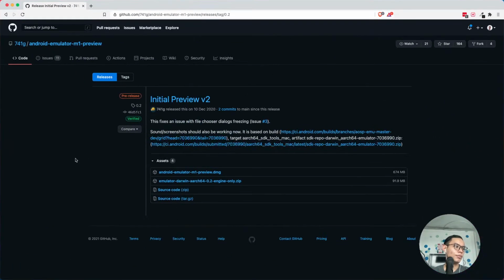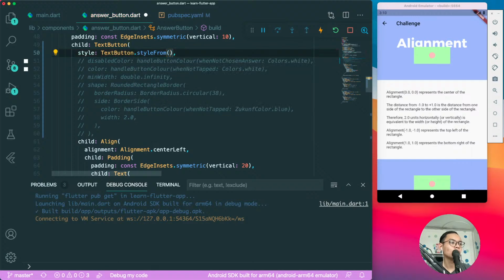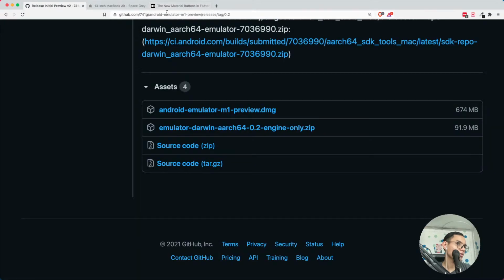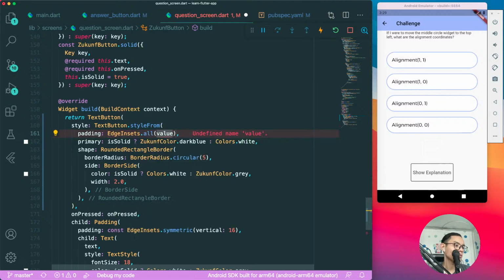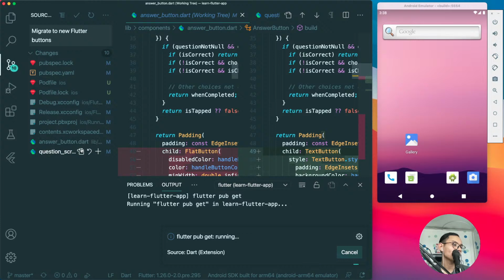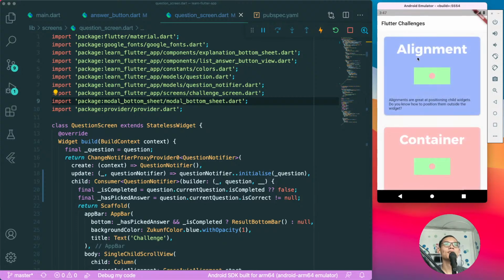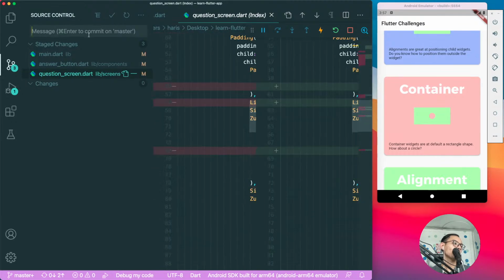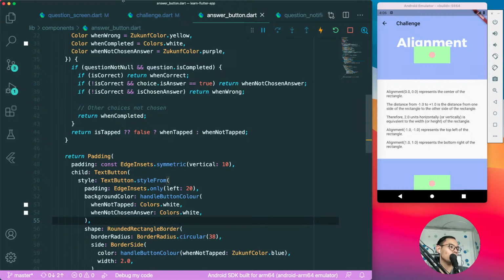Flutter with M1 Mac Livestream | Learn Flutter App | Coding #14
Coding Flutter with ARM Android Emulator.